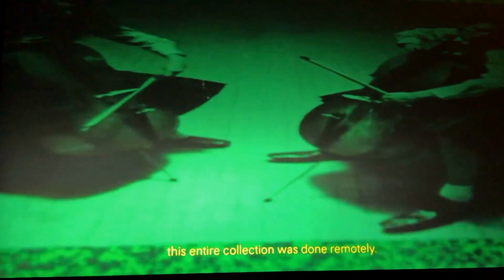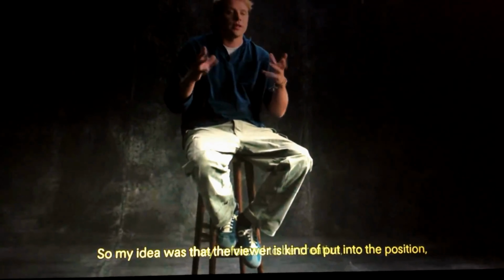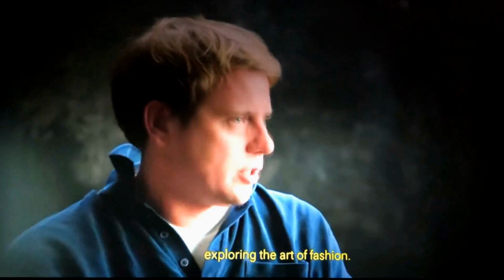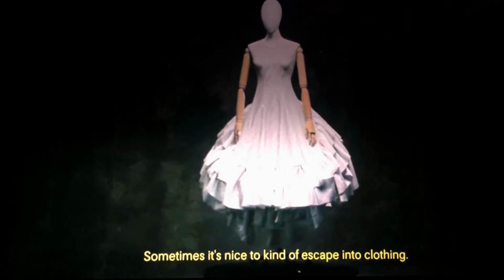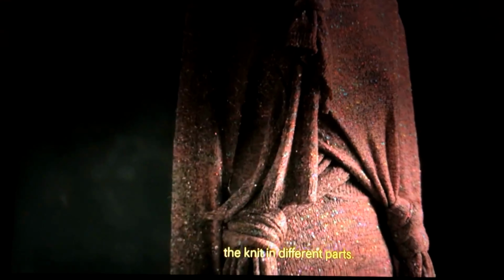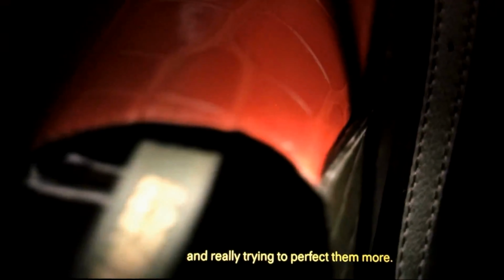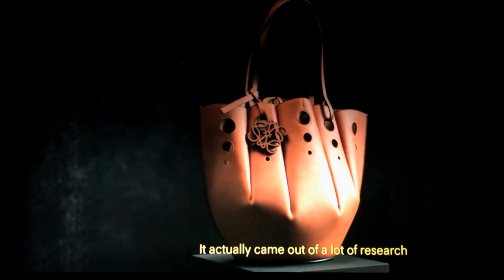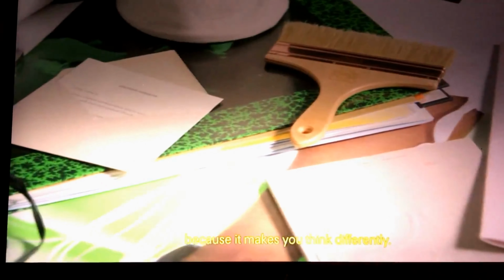Loewe S/S 2021